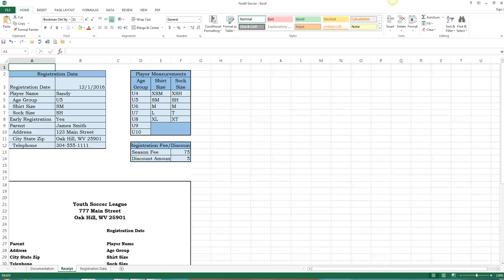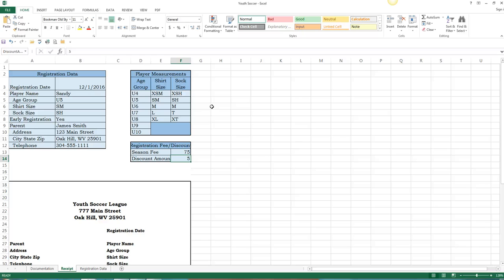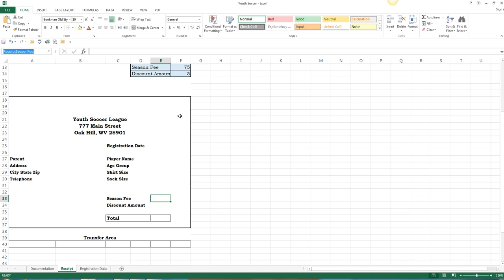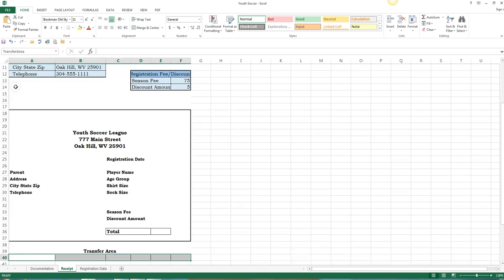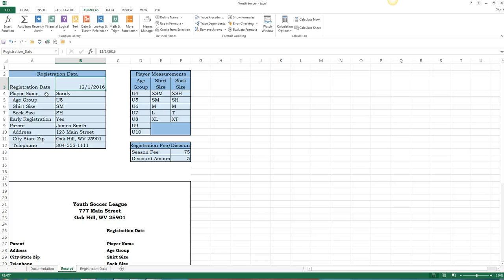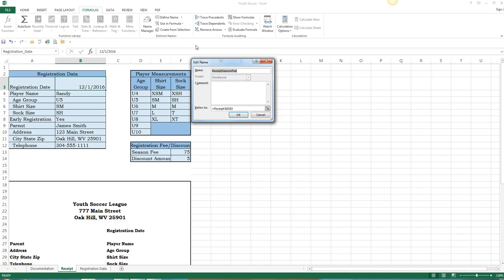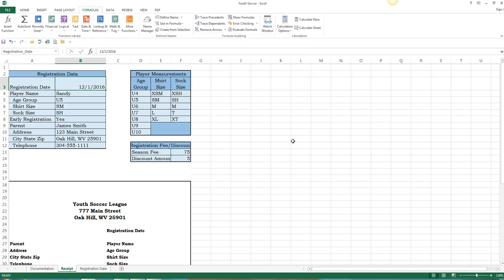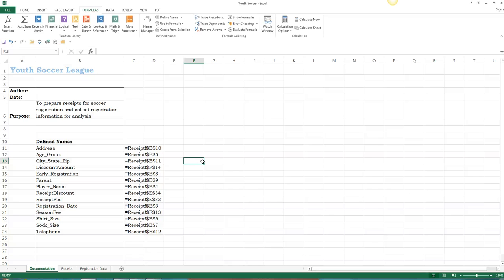Tut7 p 393 to 400